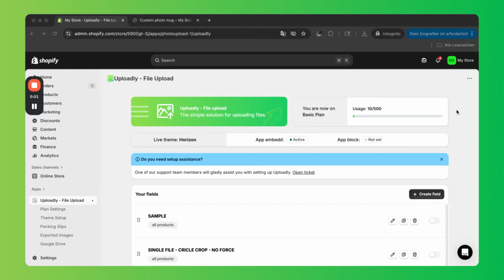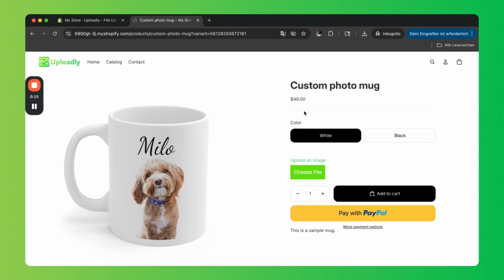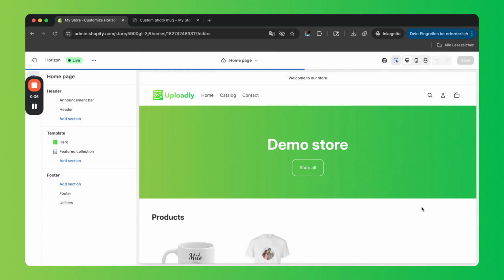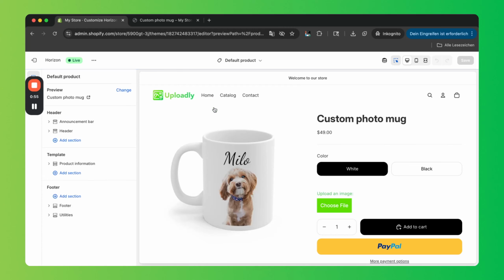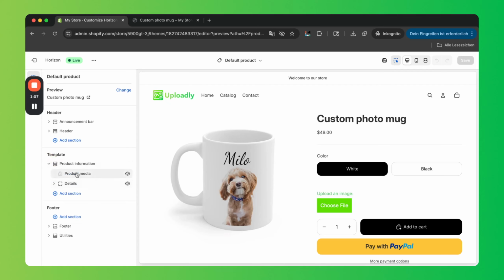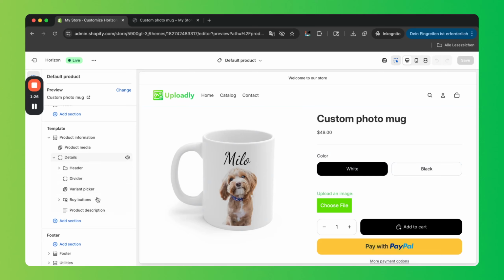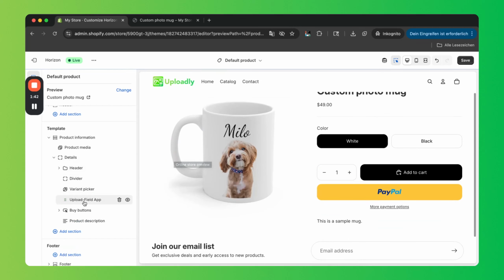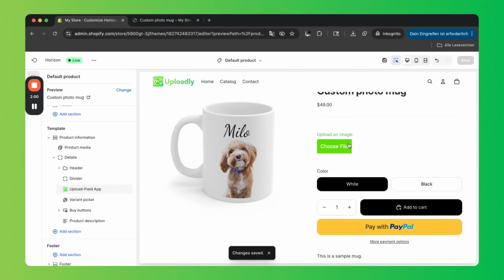Change upload field position in your theme (Shopify)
Welcome to our detailed guide on how to change the upload field position within your Shopify theme! 🛍️ Positioning can significantly affect user experience, and it's essential to get it right. This tutorial will walk you through each step, ensuring that your upload field is ideally placed to suit your store's design and user journey. Whether you're redesigning or just tweaking for better conversions, we've got you covered.